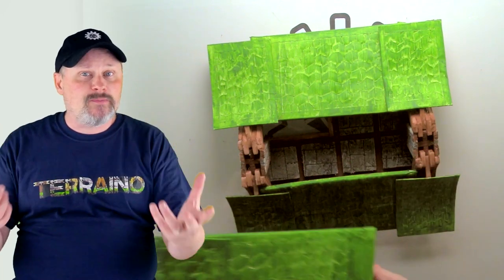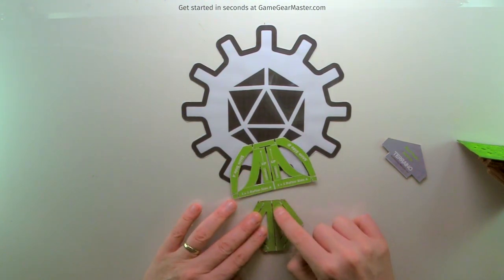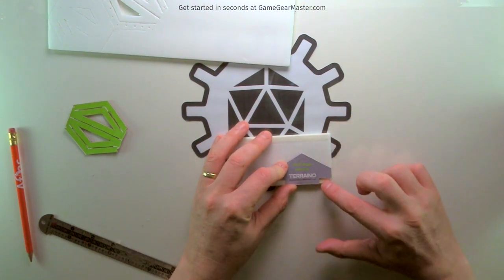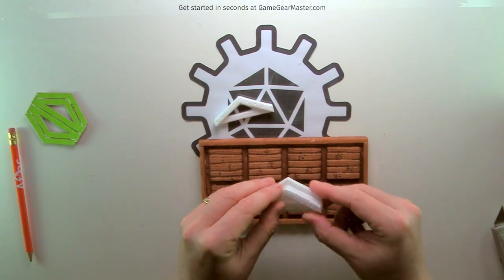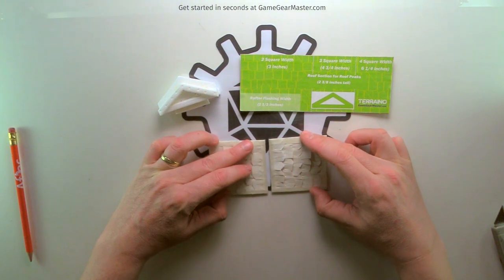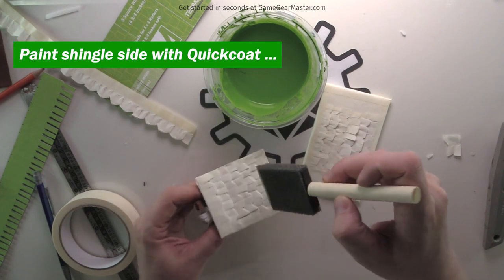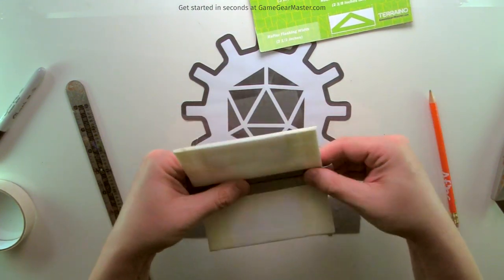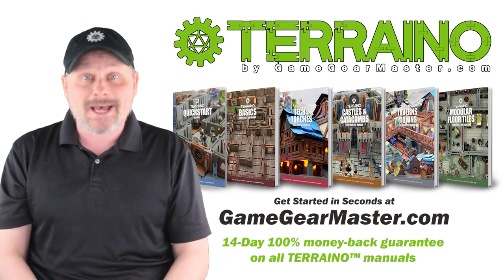Cap Off Roofs with Roof Peaks!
0:00 Introduction
0:25 Peak roof system explained
1:34 Making a peak rafter
8:03 Making a peak roof
9:55 Assembling Peak roof systems